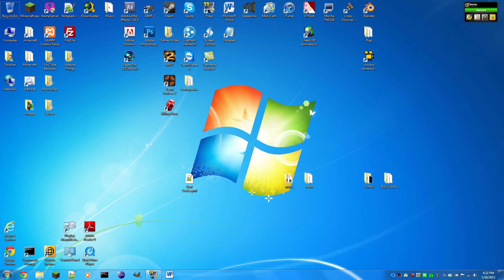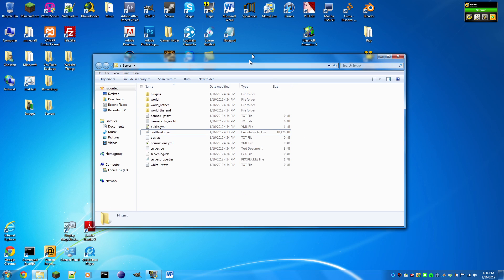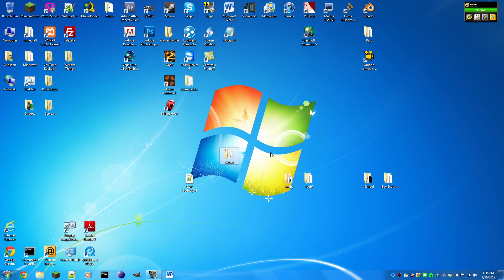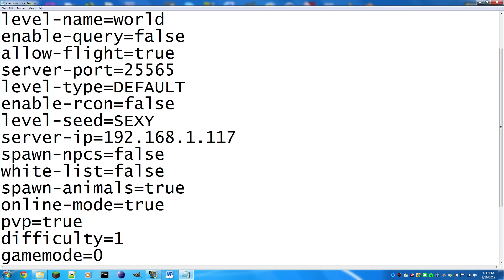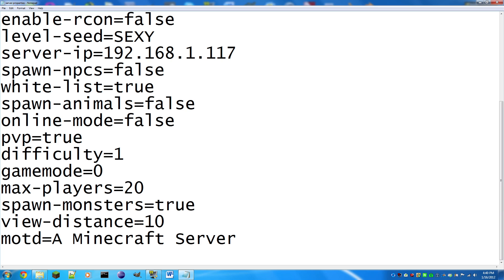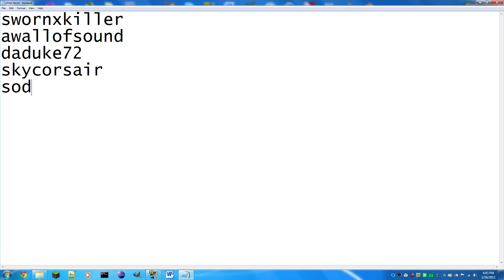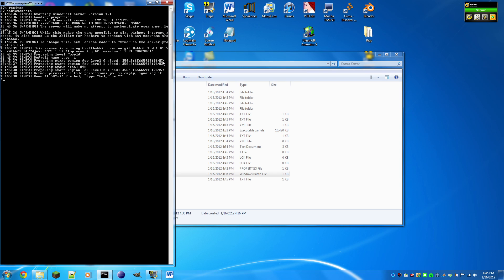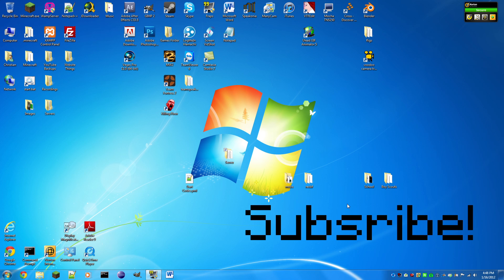How to Make a Minecraft 1.1.0 Craftbukkit Server [Windows]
*∆ (READ DESCRIPTION) ∆*
# Before you ask a question, please, check the FAQs below first! #
# Links #

# Code to get IP in CMD #
ipconfig

# Start Codes #
Start.bat Code 32-Bit:
@echo off
java -Xms1024M -Xmx1024M -jar craftbukkit.jar nogui
pause

Start.bat Code 64-Bit:
@echo off
"%ProgramFiles(x86)%\Java\jre6\bin\java.exe" -Xms1024M -Xmx1024M -jar craftbukkit.jar
pause

# RAM Options #
512M = .5G
1024M = 1G
2048M = 2G
3072M = 3G
4096M = 4G
5120M = 5G

# FAQs #
Q. How come it says, "Perhaps another server is running on this port?"?
A. There are several answers to this question. But first, restart your computer. If that doesn't work, make sure your IP is the correct IP, like the one I show in the video. And if THAT doesn't work, try changing the port number to 25564.

Q. Why does it say, "User Not Premium," when I try to join?
A. This means you have a cracked Minecraft. To fix this, make "online-mode: true" to "online-mode: false" in the server.properties.

Q. How come I can't build anywhere?!
A. You are in the spawn. To fix this, just move 16 blocks from where you spawned. Or, you fix it by stopping your server and adding "spawn-protection: 1" in the server. properties.

Q. How come I can join, but my friends can't?
A. You need to port forward. Link: # Video will be up later #

Q. What program should I use to edit my server.properties?
A. Notepad or Wordpad is recommended. You could also use Notepad++.

Q. It says that the file craftbukkit.jar cannot be found. What should I do?
A. Make sure craftbukkit-1.0.0-SNAPSHOT.jar was renamed to craftbukkit.jar. Also, make sure it isn't craftbukkit.jar.jar. If you have it that the extensions are disabled and you see the .jar at the end, chances are it's craftbukkit.jar.jar.

Q. How come if I change it to start.bat, it stays as start.txt or start.bat.txt?
A. Make sure it isn't open in any other program when you change the extension. And you are changing the extension to .bat, and not the name? How to fix:
Right click start.bat, click properties, click the text field, and set it to "start.bat." without quotes.
Alternative:
Open notepad++, paste the start code in, and save it as start.bat .